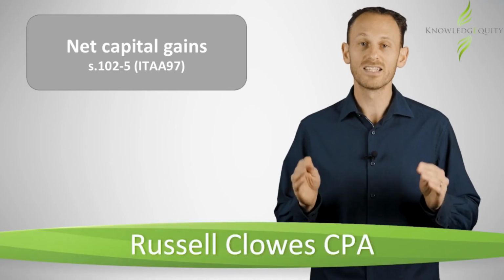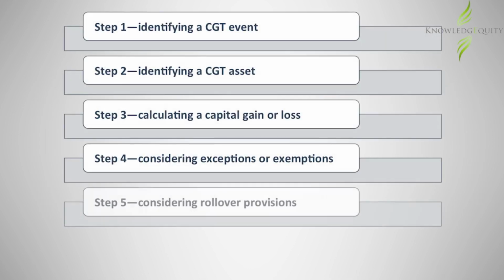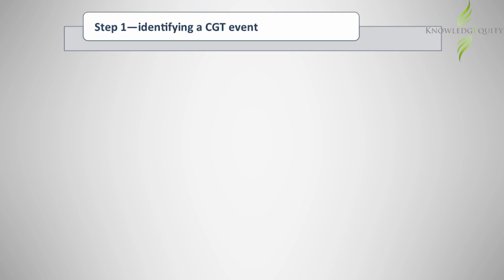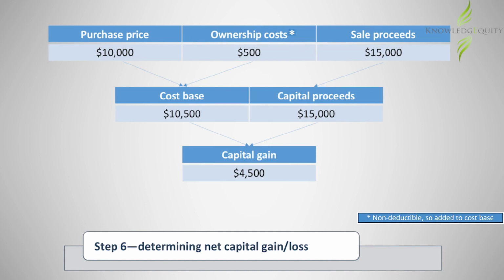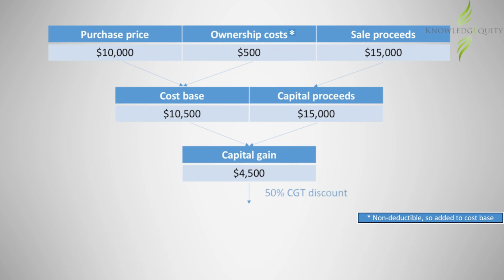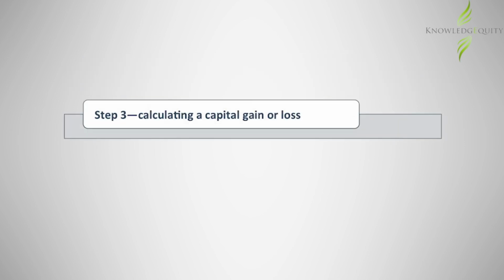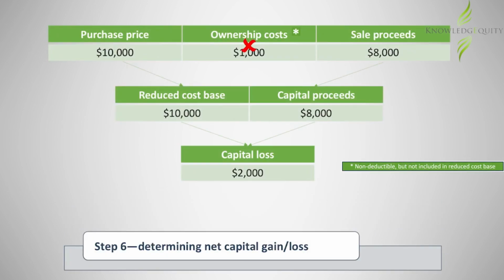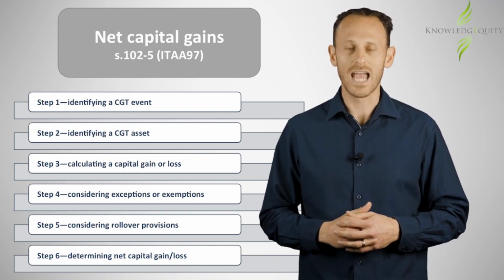CPA CGT Overview